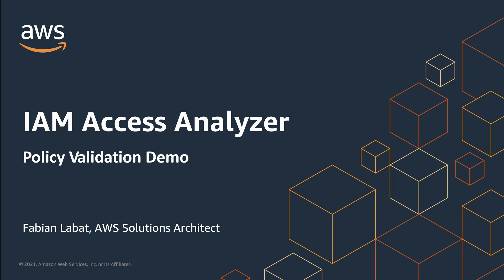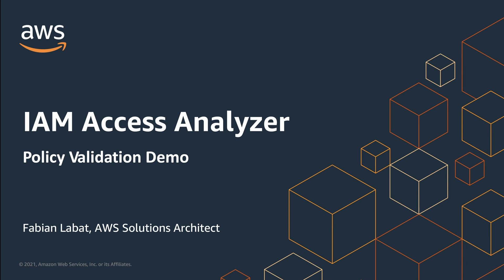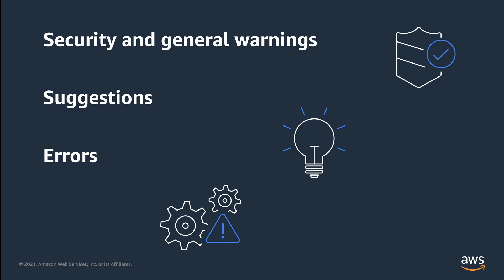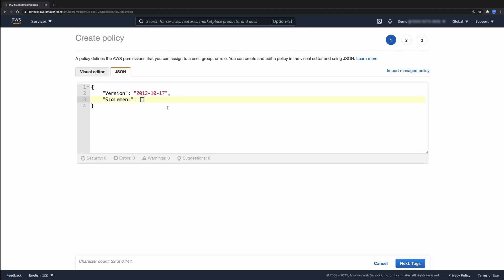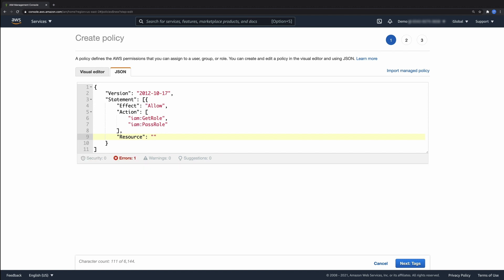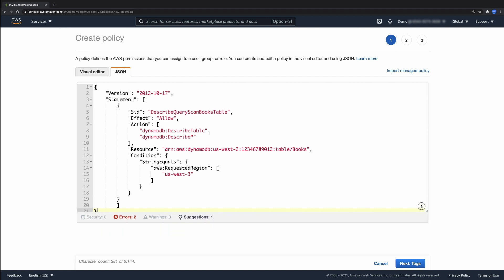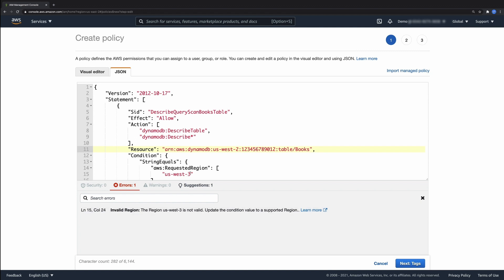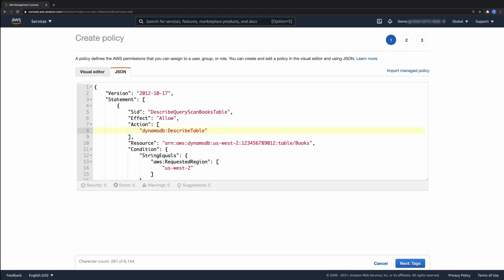Demo: Use IAM Access Analyzer Policy Validation to Set Secure and Functional Policies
In this AWS IAM Access Analyzer demonstration, we show how you can use pre-flight policy checks from IAM Access Analyzer to identify security warnings, errors, and suggestions to validate your policies in IAM.